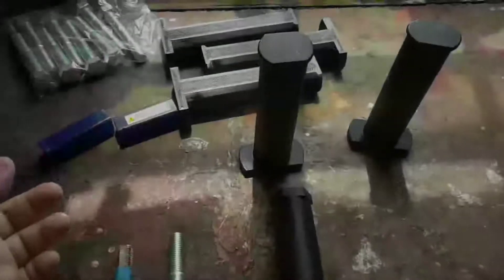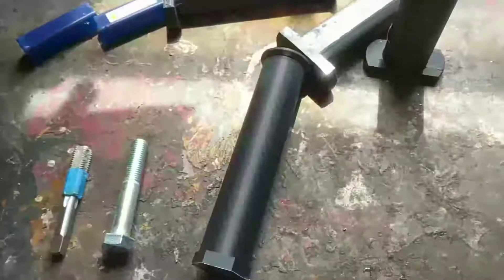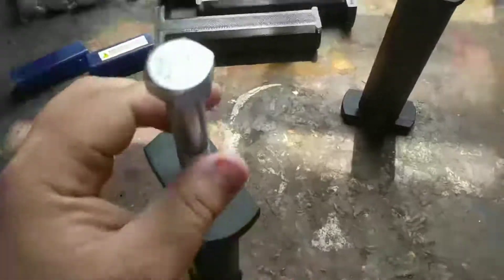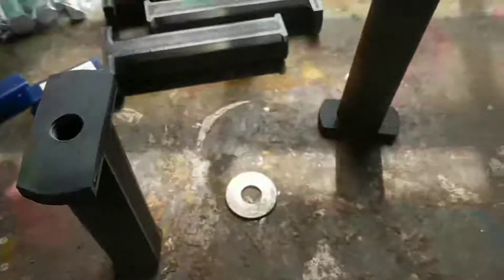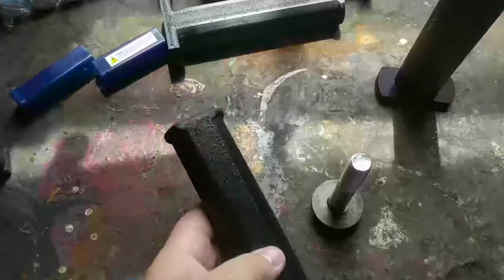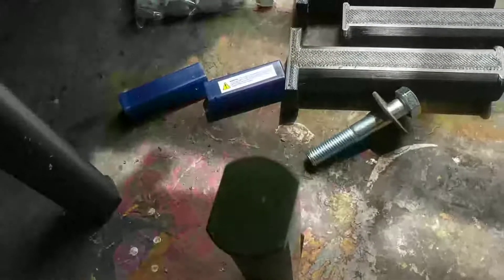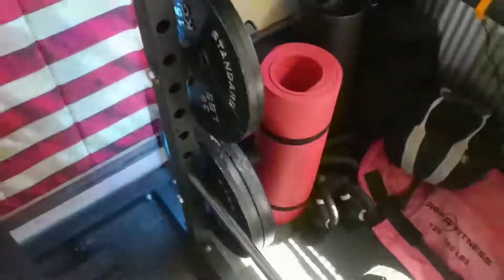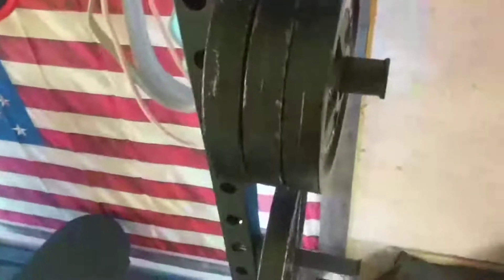DIY Olympic weight plate storage for the home gym with 3D Printing and a power rack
Video about my design and 3D printing your own weight plate storage pins for your squat or power rack.